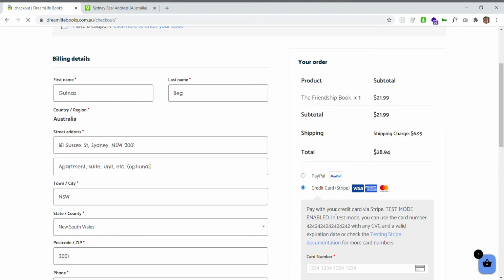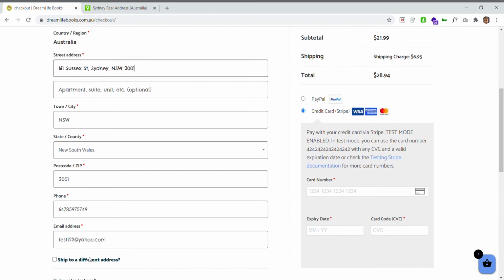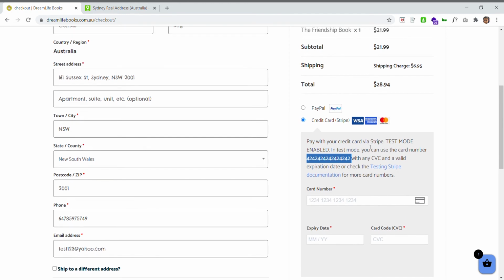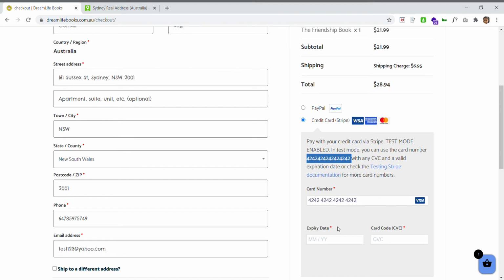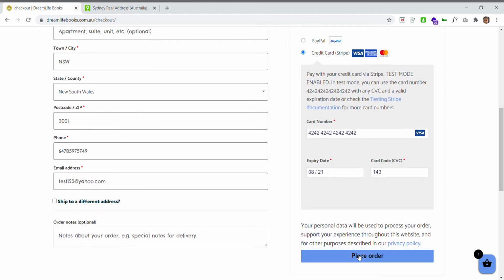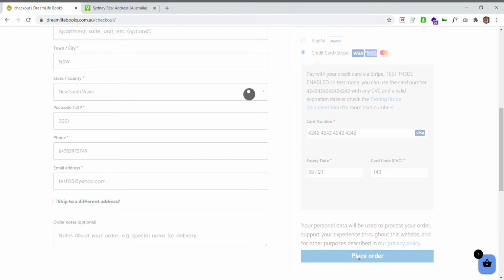Stripe in Testing Mode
How to Test Stripe in Testing Mode. Check if the Stripe Integration is Perfectly working on your website.